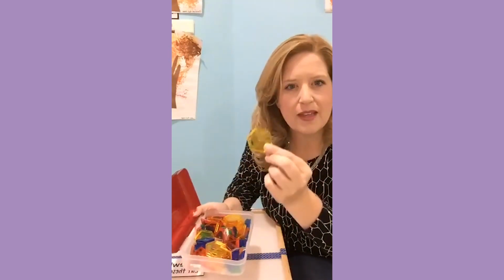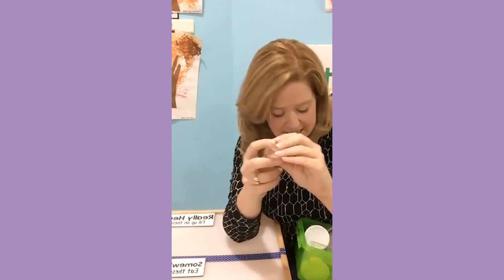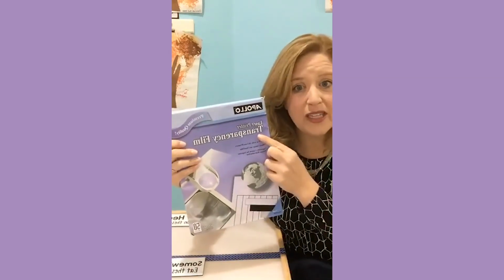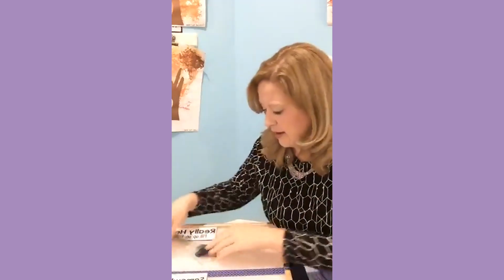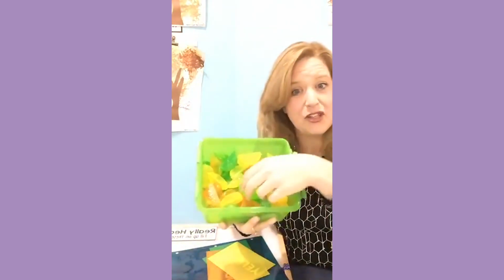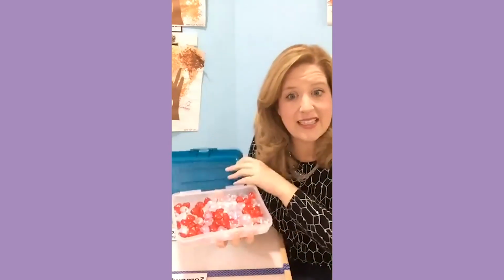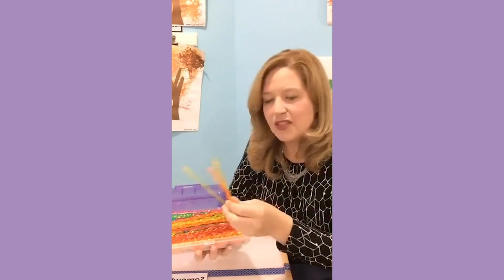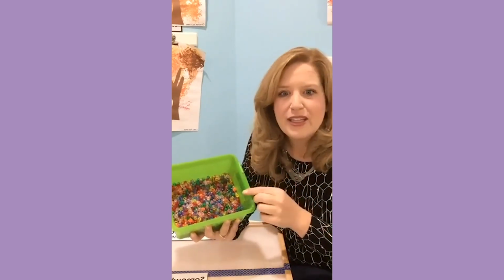DIY Light Table Toys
Light table toys and activities don’t have to be expensive or complicated. These are some of our favorite DIY hacks for the light table!

Be sure to join our collaborative and very helpful Facebook group